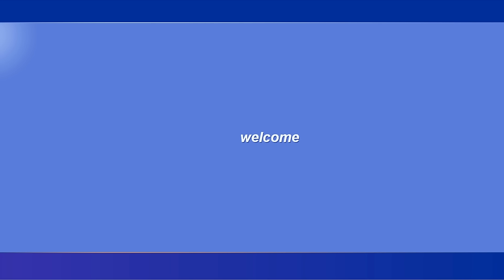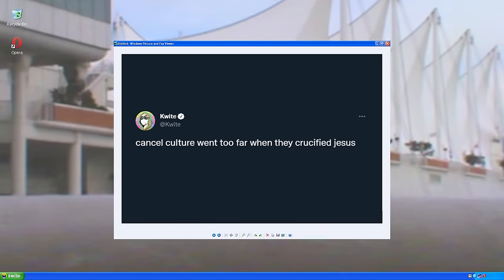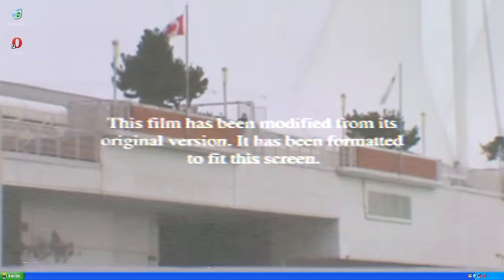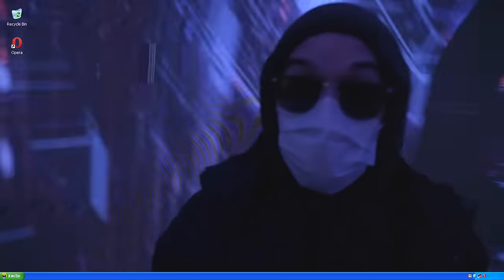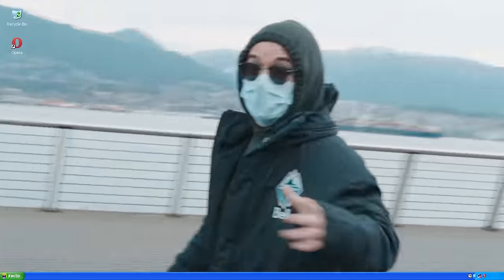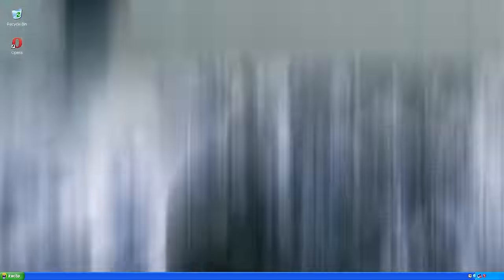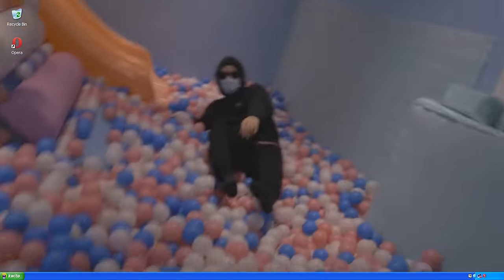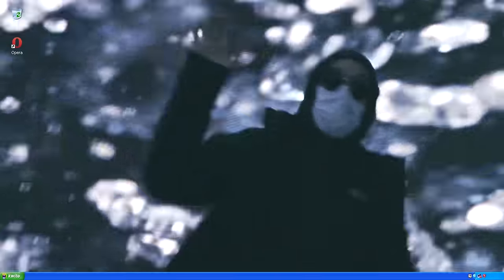Kwite - cracker! (official music video)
video directed by Kwite and 401